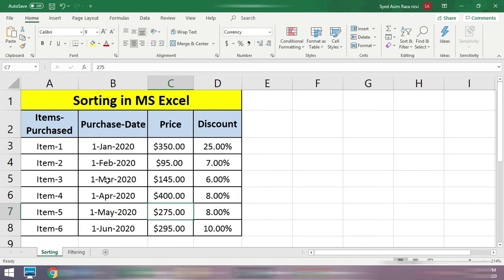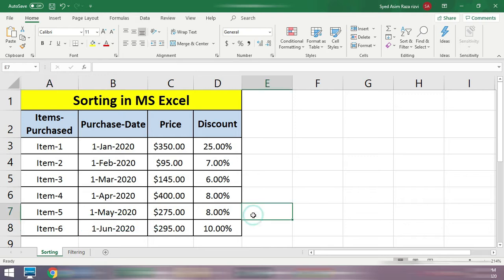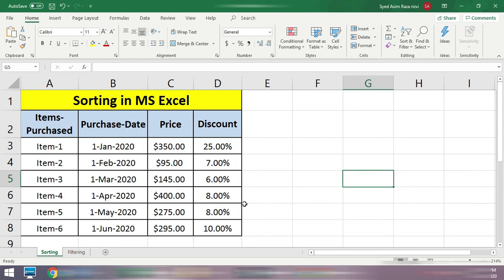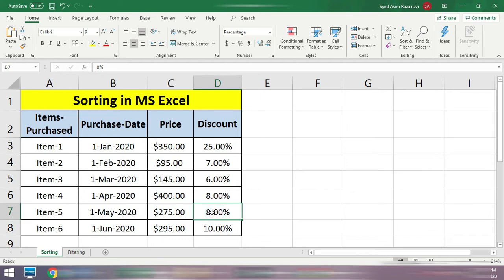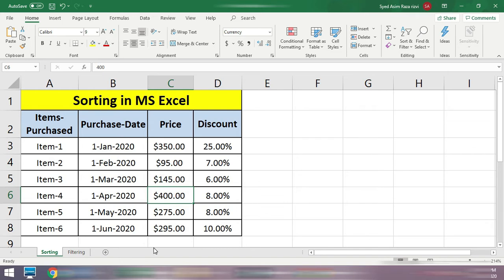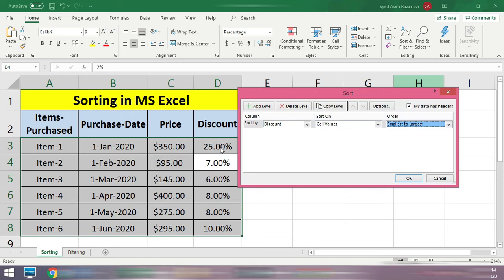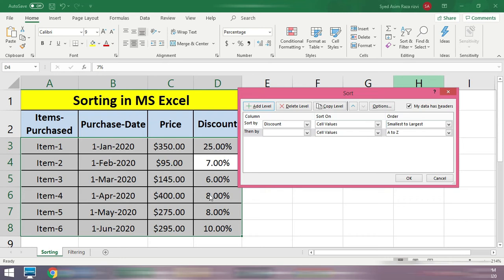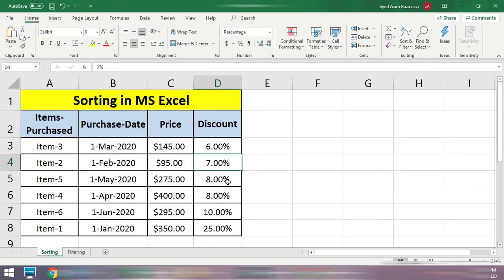Foundation Channel Tutorial MS Excel Sorting with Multiple, More than One, Condition or Criteria